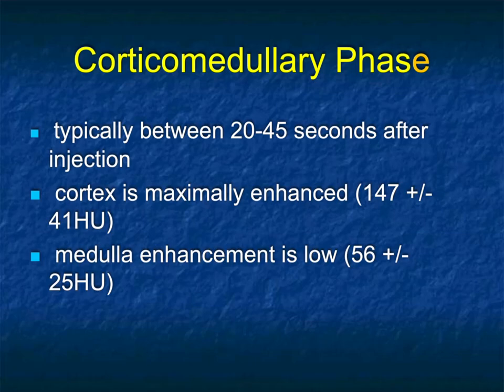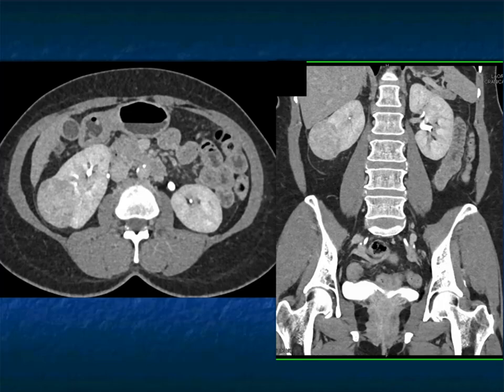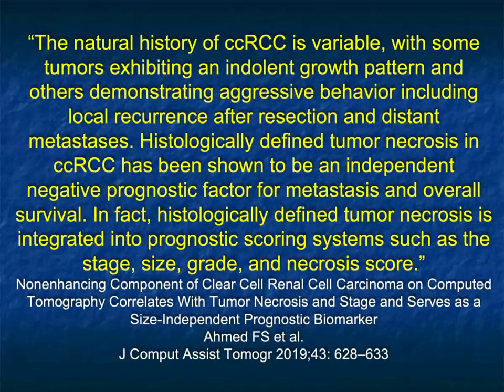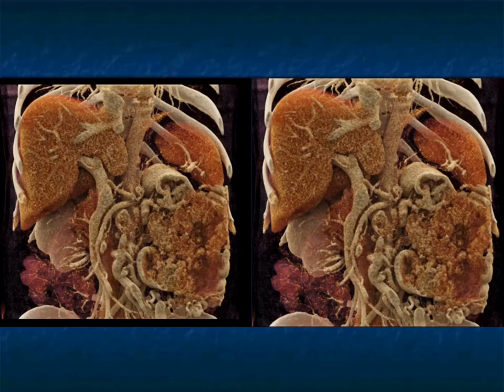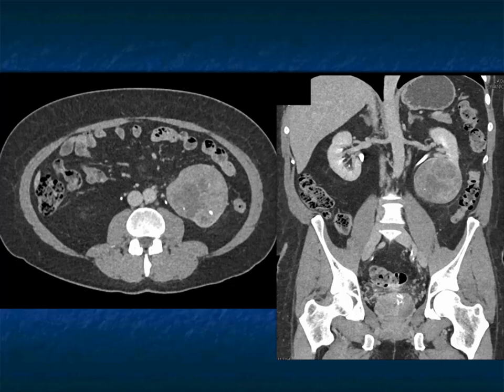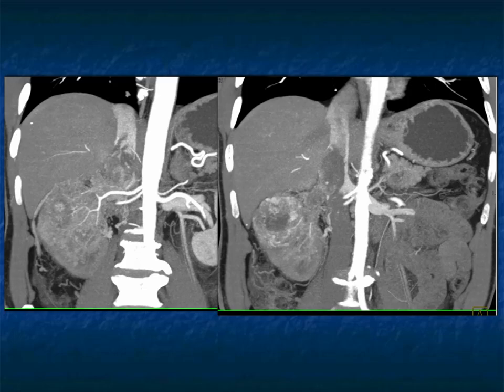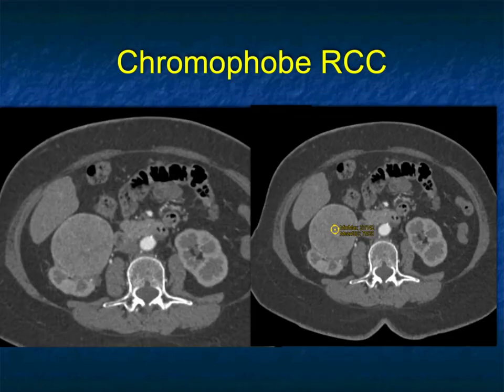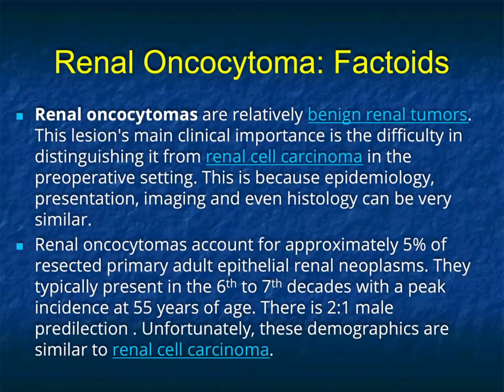Renal Tumors Beyond Renal Cell Carcinoma: Pearls, Pitfalls and Key Diagnostic Findings - Part 2